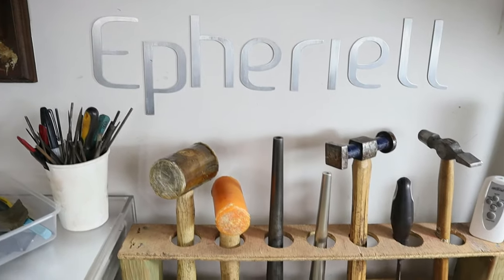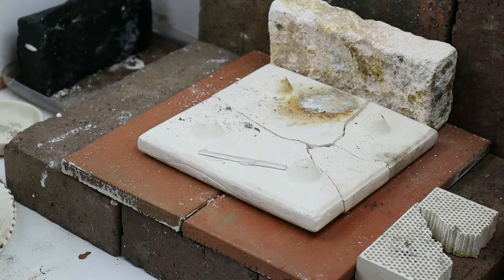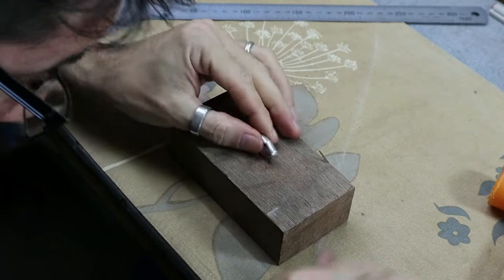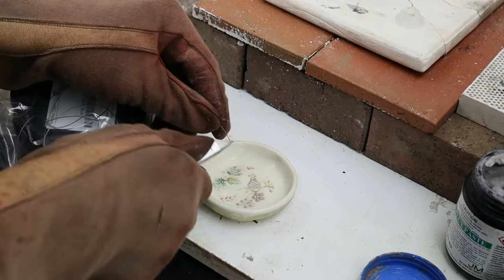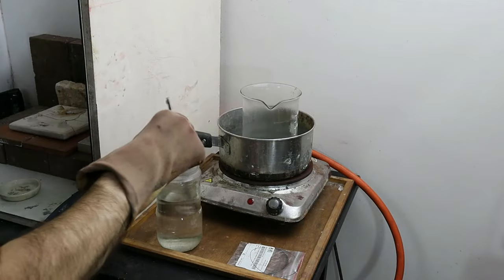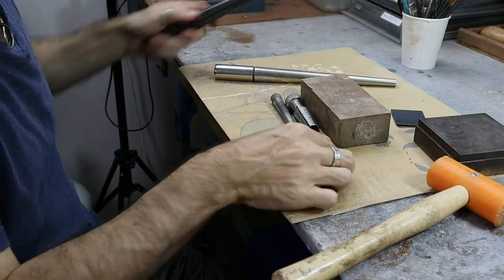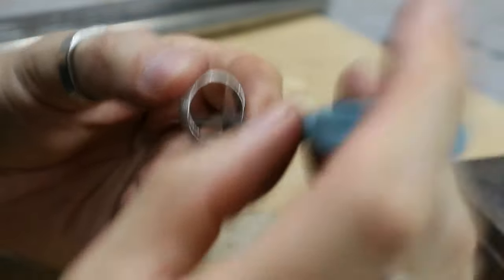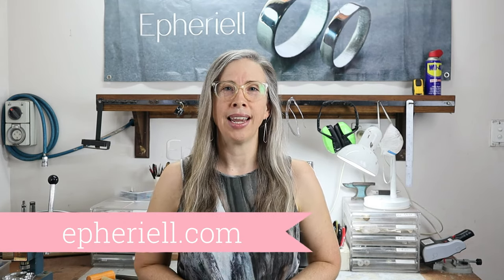How to Make a Simple Sterling Silver Ring | Step-By-Step Ring Making Tutorial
I have been making sterling silver rings for over a decade and selling them via my jewellery business - Epheriell.com.

Today, I'm going to show you - step-by-step - exactly how to make a simple sterling silver ring - with the help of my husband and business partner, Nick.

💡 If you enjoy this video, please consider giving me a thumbs up, and make sure to subscribe if you'd love more content on having a thriving and profitable handmade business, and a happy & healthy work-from-home lifestyle.

Jess :)

💡 FREEBIES

💡 TOOLS TO GROW YOUR BIZ

💡 MY COURSES/SERVICES

💡 MY HANDMADE BUSINESS

💍 Etsy shop

💡 CONNECT

G'day, I'm Jess!
I started my craft business Epheriell.com as a hobby in 2008 - and in 2010 I went full-time.
I've been 100% self-employed ever since.
In 2013 I also started createandthrive.com to help other makers turn their handmade hobby into a thriving business.
I also love to learn and talk about happiness, health, and how to design a life you love.